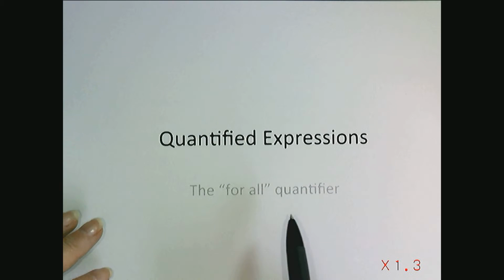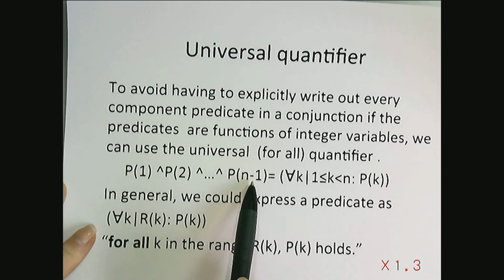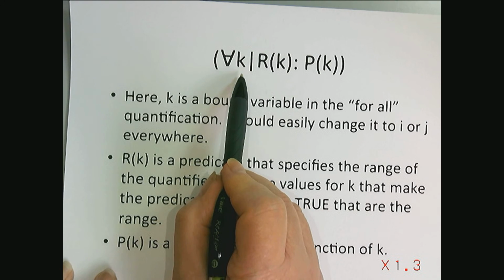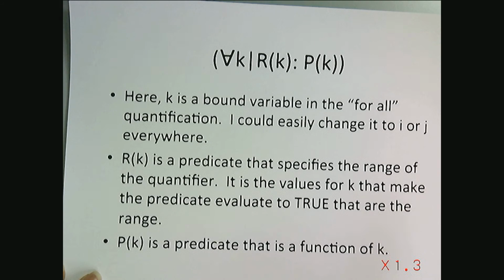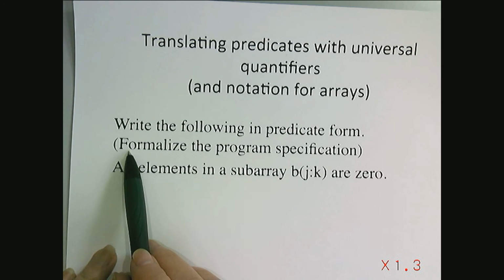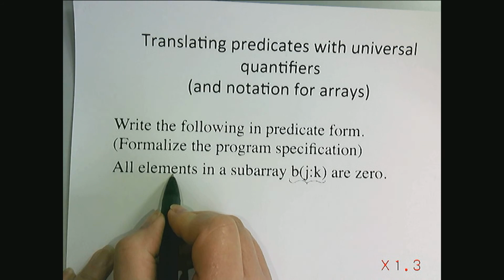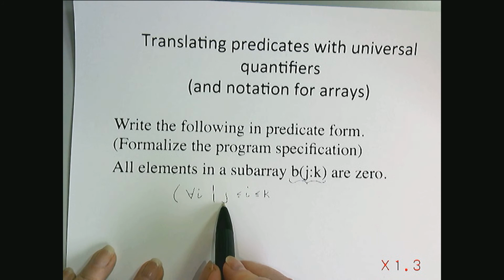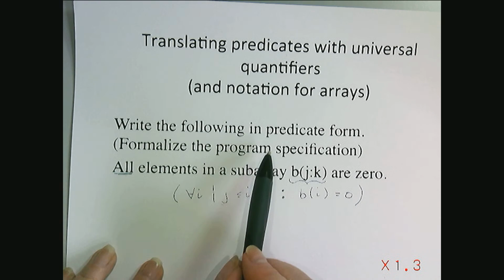LAFF-On 1.4.2 The for all quantifier